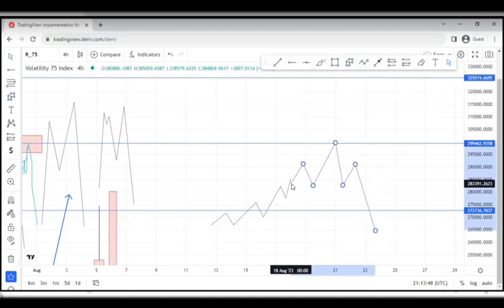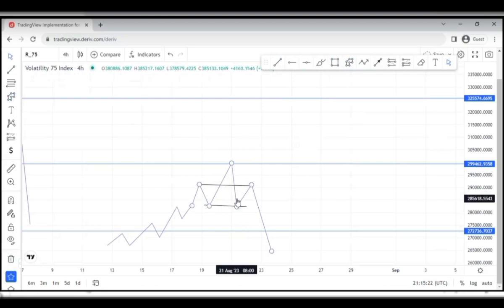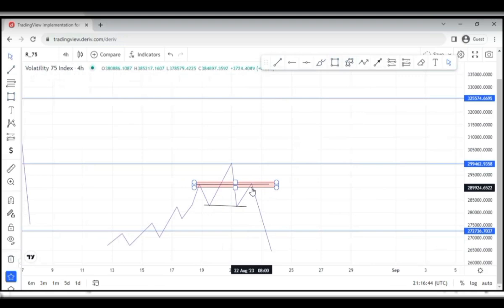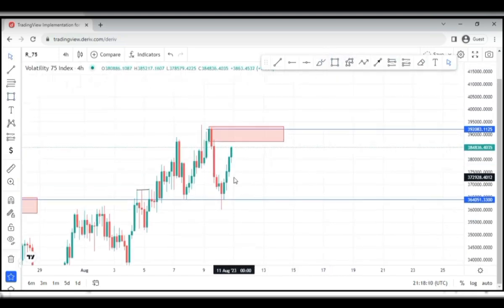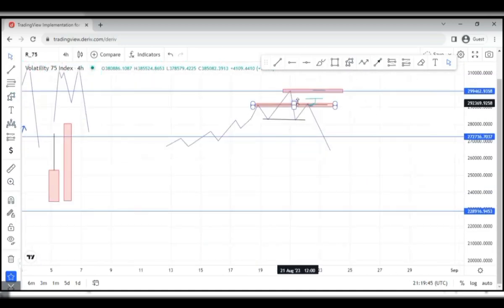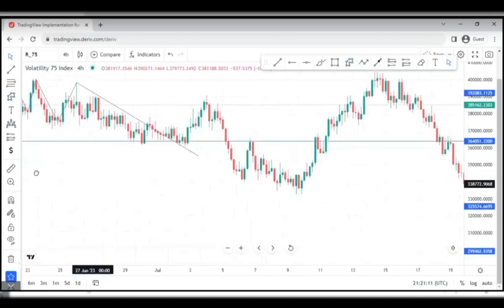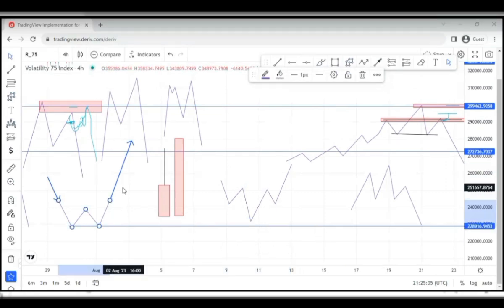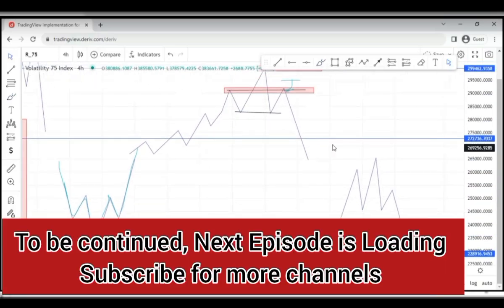MASTER THE BULLISH and BEARISH REVERSAL PATTERNS IN FOREX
TO GET A FREE TRADING ACCOUNT

My Links
Get Instant Funds to trade (No Evaluation Needed)
TEN TRADE 👇👇